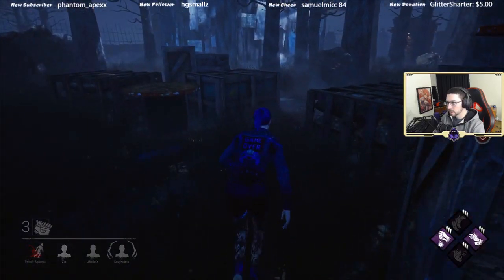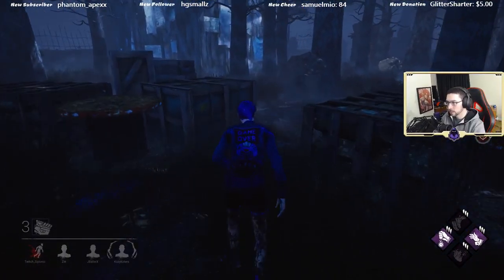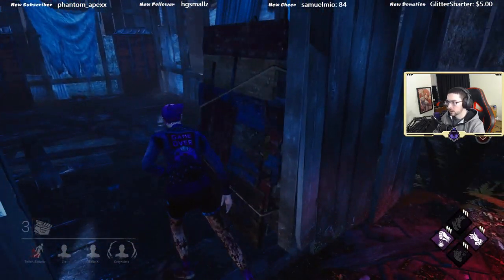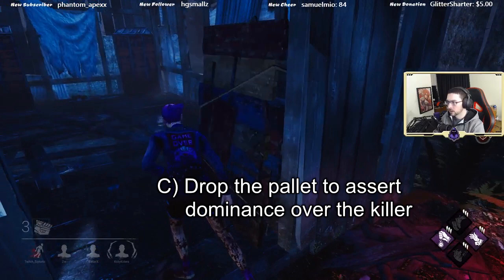Make any Killer DC with this Locker "Trick"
This is one of my first Dead by Daylight uploads and it is meant as more of a meme, hence the title. The killer left the game due to gens being completed and him losing me.